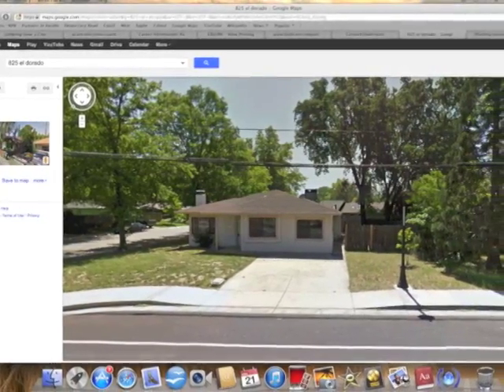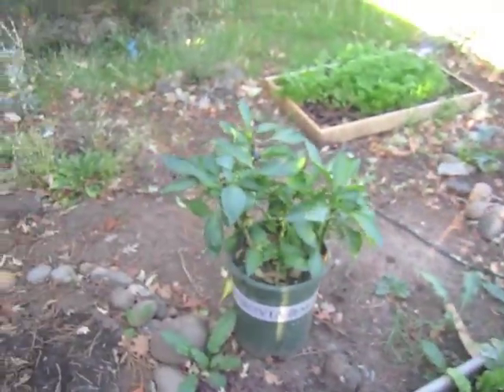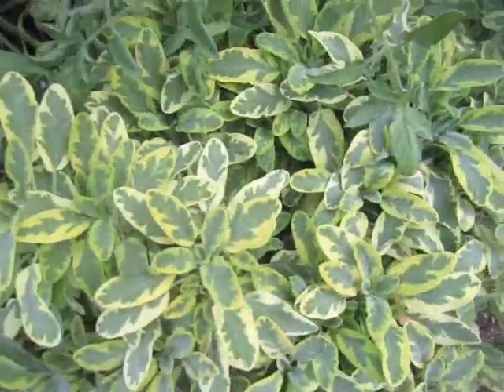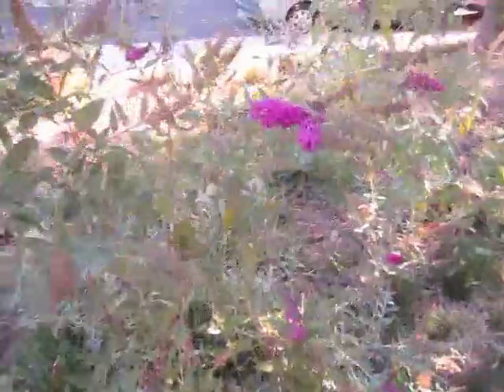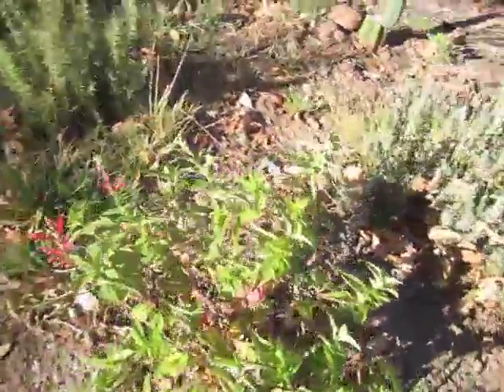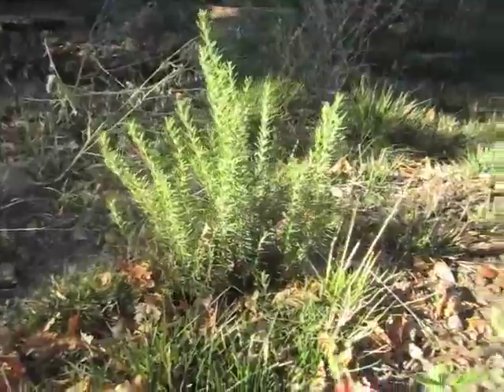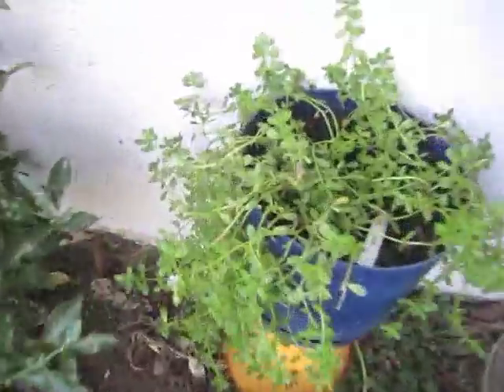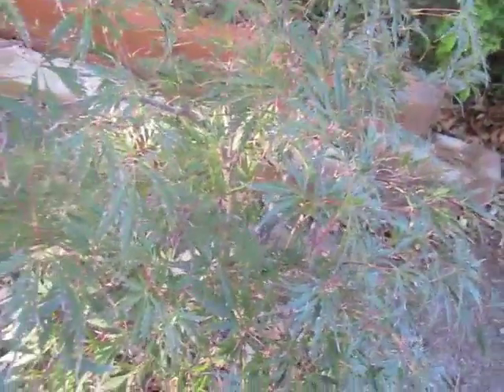Home Medicinal Garden and edible landscape. Tcm and western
This was my garden in Chico Ca, I did it all in about a year, on a super small budget.  A lot of plants came from the Chico farmers market.  Lots of help from my neighbor Jim, grower of awesomeness.
The lot was about 5000 sq feet.  I did this video with my little boy on my back.
It was cool seeing all the pollinators come in. when we moved in there was bare grass.  Next on the list was Jujubes, chinese dates.  But alas, we moved.
What i had and some ways i used them
Goji Berries
He shou wu, fo ti--Key Tcm tonic
Kiwis
Sage-space clearing, tea, smoking
Mugwort-Space clearing, moxibustion
lemon balm- tea-relaxant
cal poppies- make a tincture with the ariel parts before bed, sweet!
cat nip
cat mint
Rosemary-tea tonic
golden seal
Orange lemon and lime trees
fig tree
Valarian
Oregano
Lavender
echinacea
and all the others...

Advice for beginners-Learn the difference between soil and dirt.
Plant it and hook it up right away to a drip system.
have fun